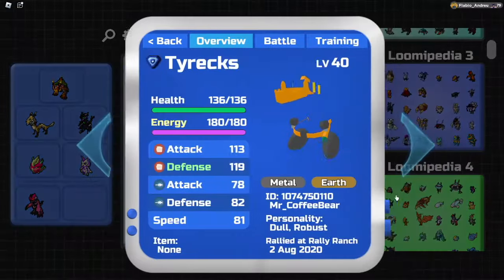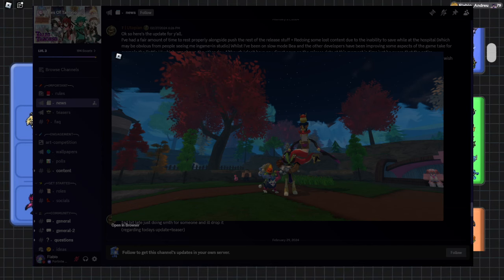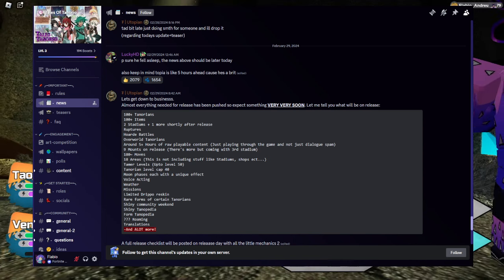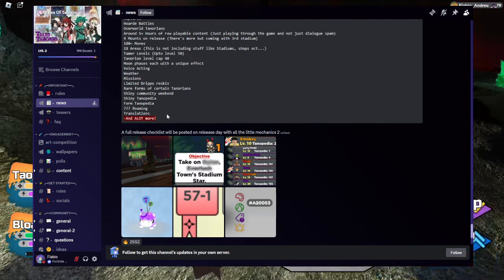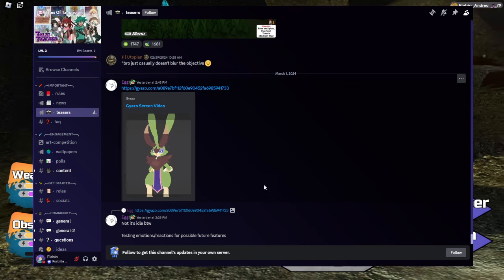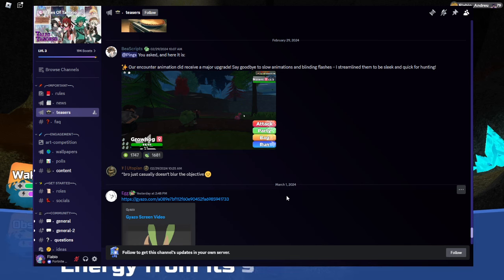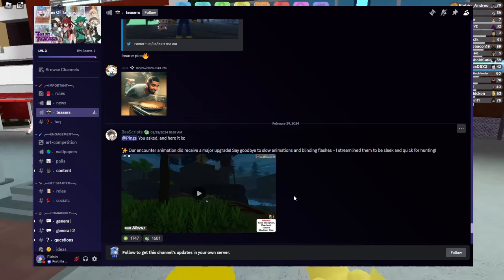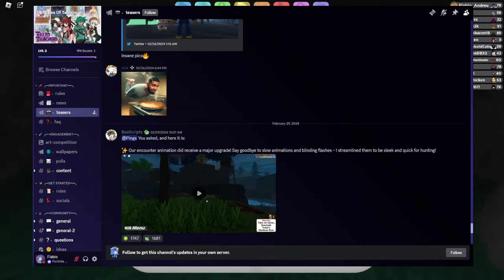Update On Utopian And His Plans